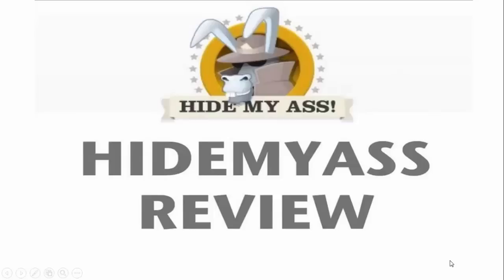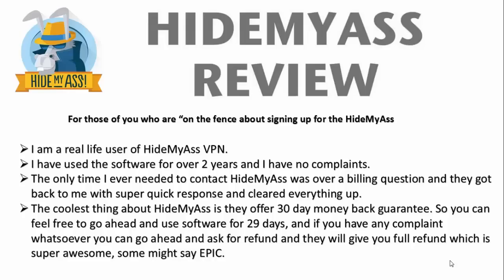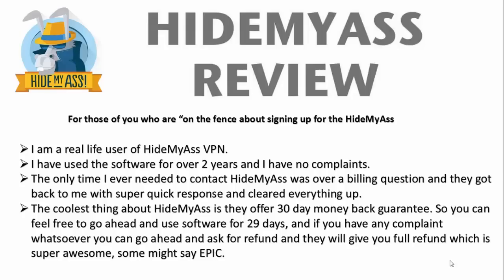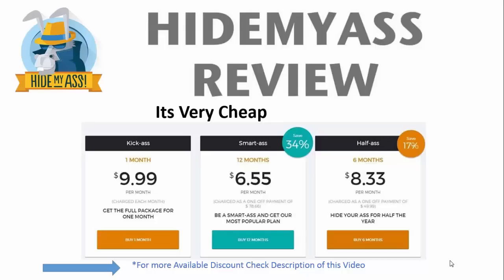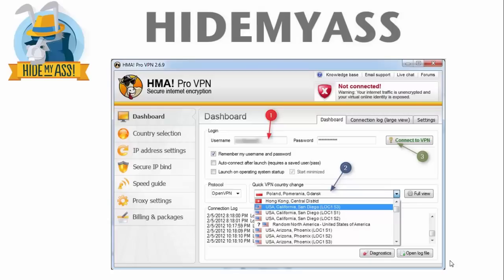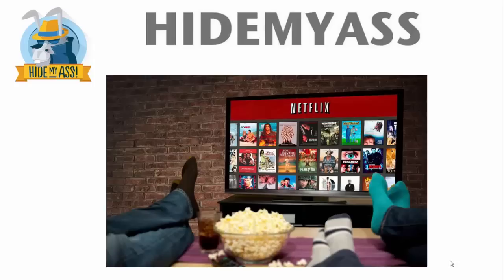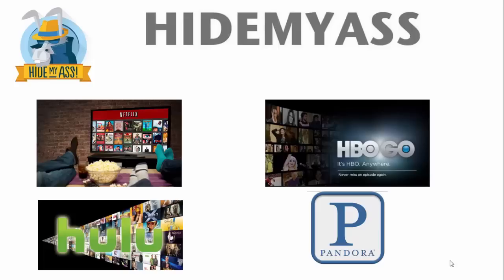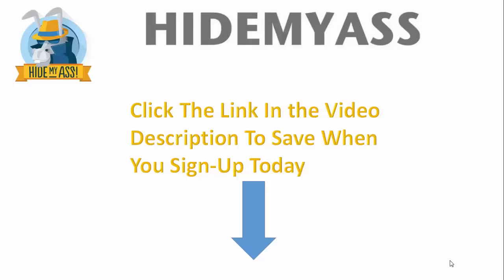Hidemyass VPN Service Review 2019 - Demo & Tutorial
To sign up for Hidemyass or learn more about their VPN service
Hi, This is my 2019 Review of HMA Pro VPN.
I am a real user of HideMyAss VPN.
I have used the software for over 2 years and I have no complaints.
The coolest thing about hidemyass VPN is, that they offer 30-day money-back guarantee. So you can feel free to go ahead and use software for 29 days, and if you have any complaint whatsoever you can go ahead and ask for a refund and they will give you a full refund which is super awesome, some might say EPIC.
When you sign up for HideMyAss you get instant access. You have access to over 880 VPN servers that are located within 210 countries, meaning you can change your IP address and your computer can act as if it is in over 210 countries, which is super powerful.